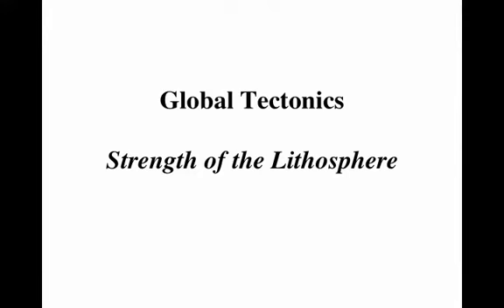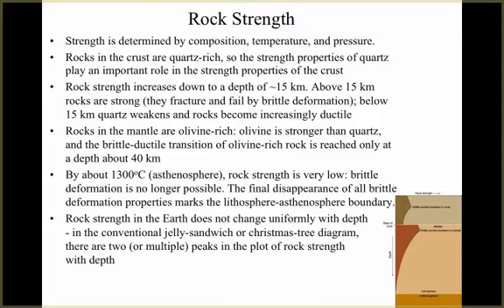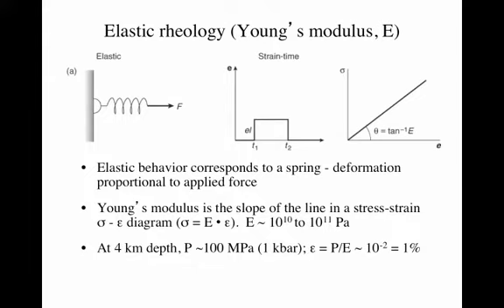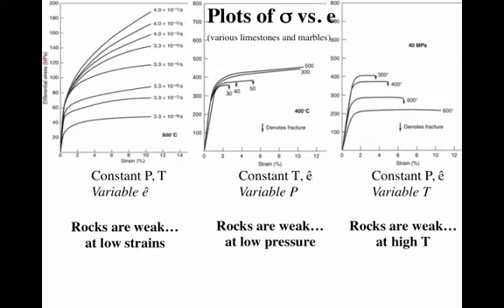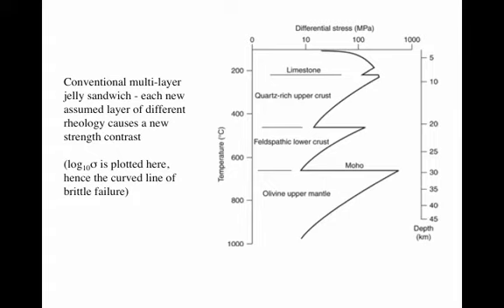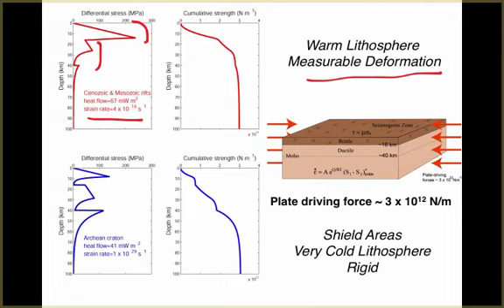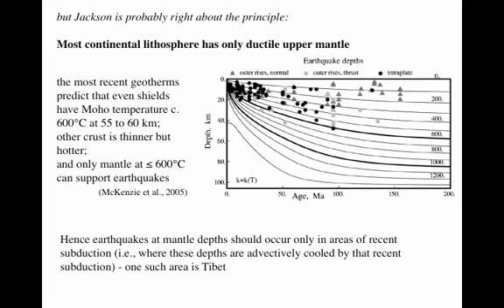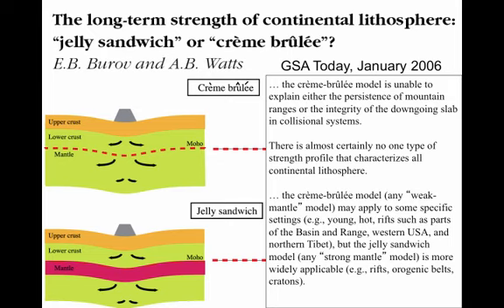3 The strength of the lithosphere